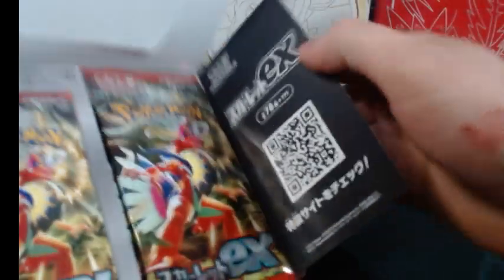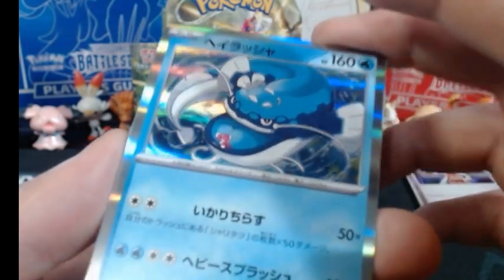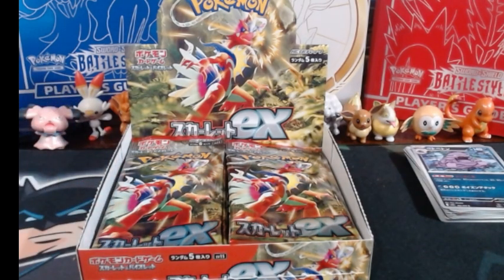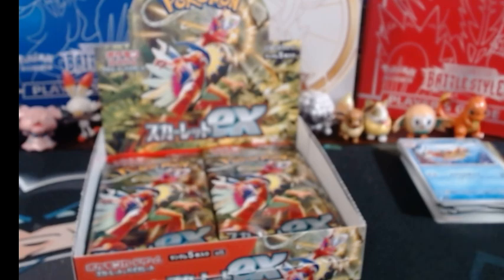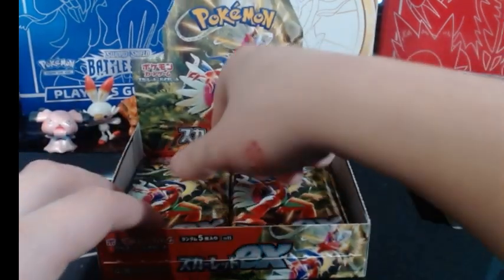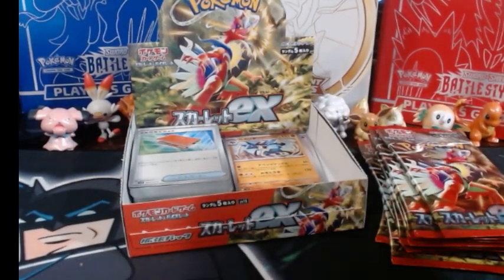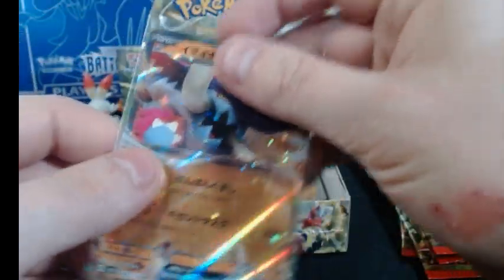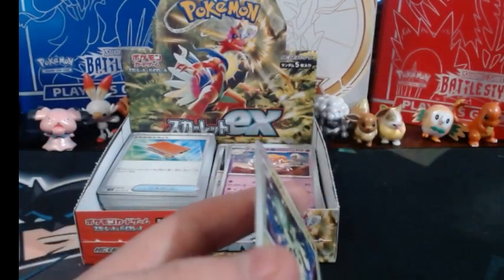It's time for the SCARLET box folks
What's up guy this is the second box for the scarlet and violet JPN sets hope you enjoy the video.